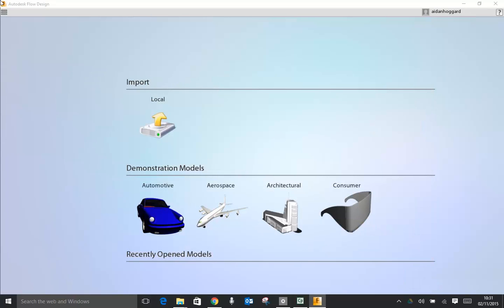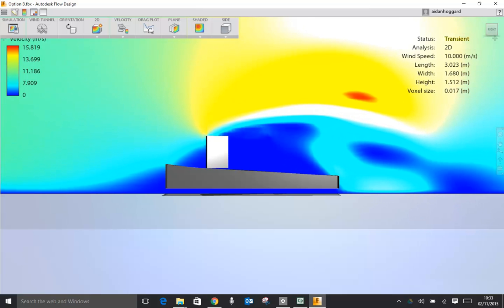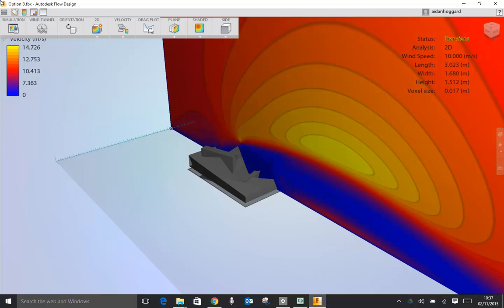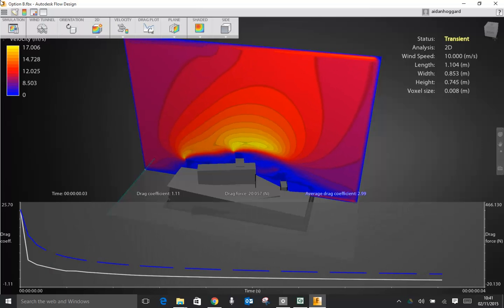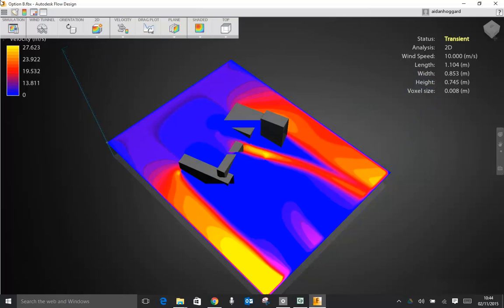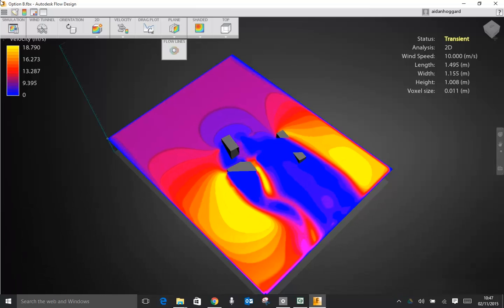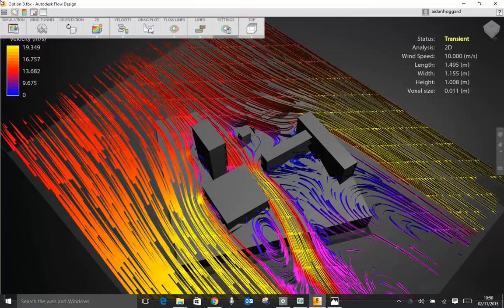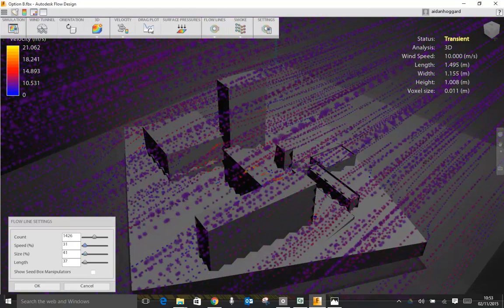Site Wind Flow Analysis Autodesk Flow Design